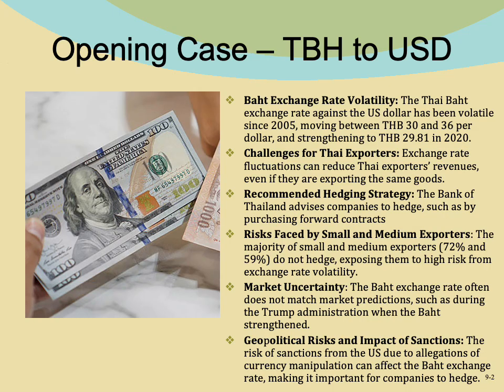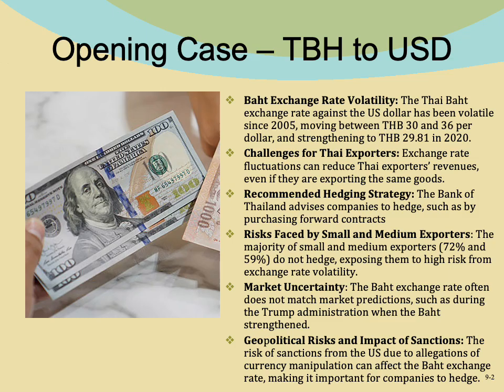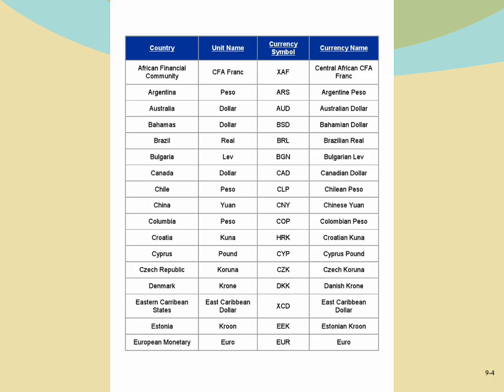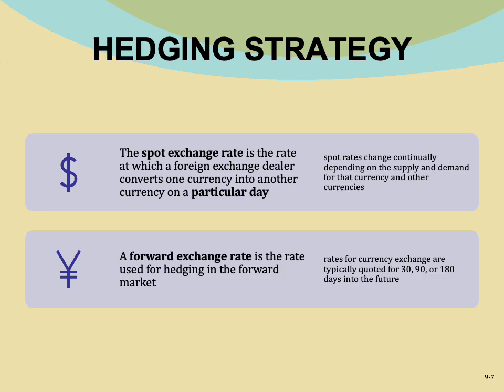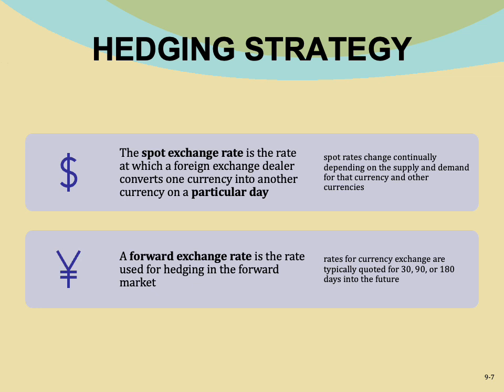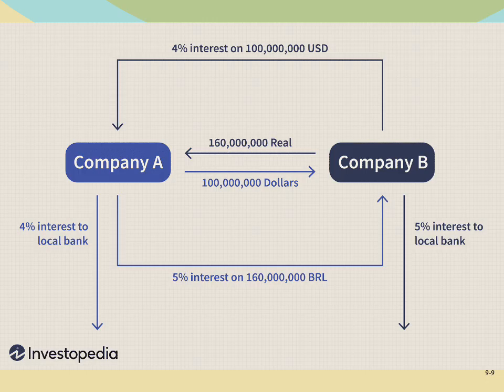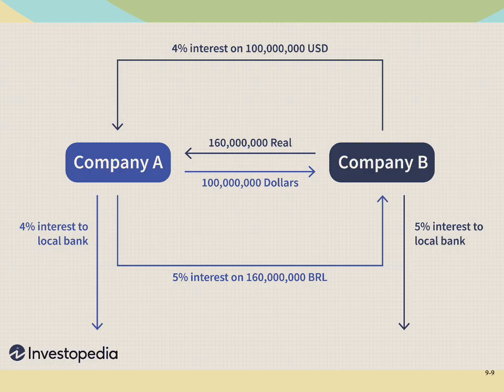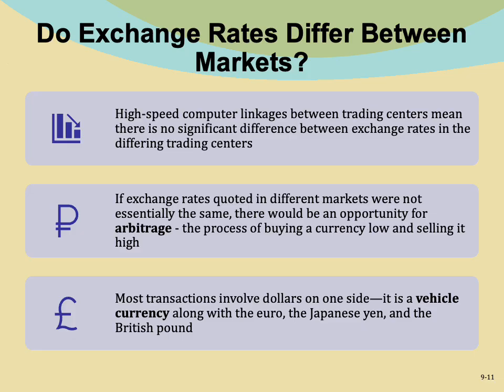Chapter 10 Foreign Exchange Market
Business International - Charles Hill